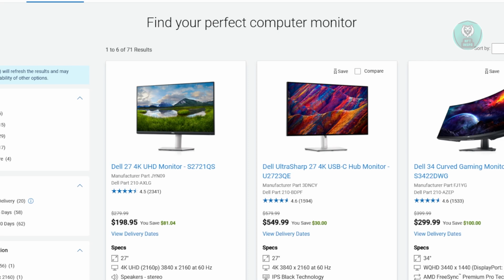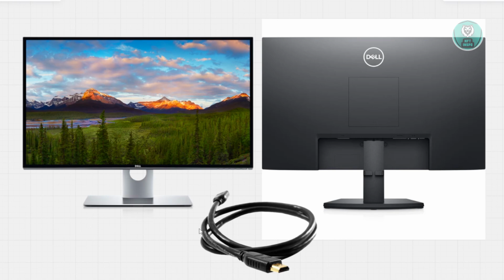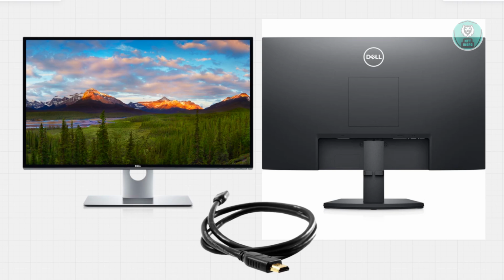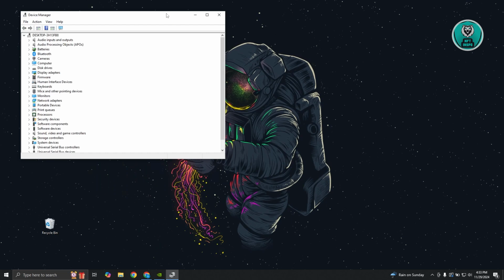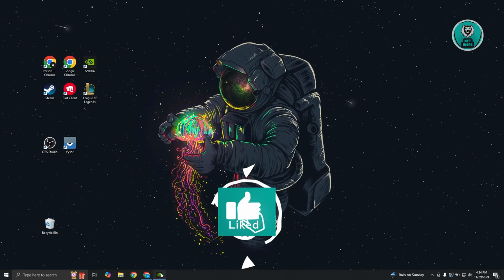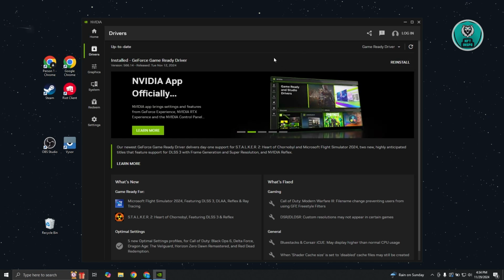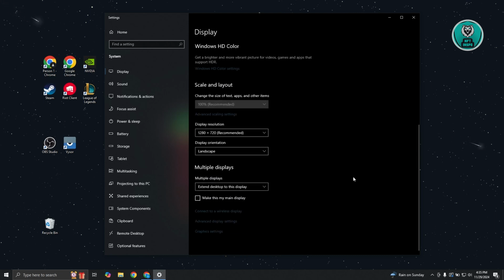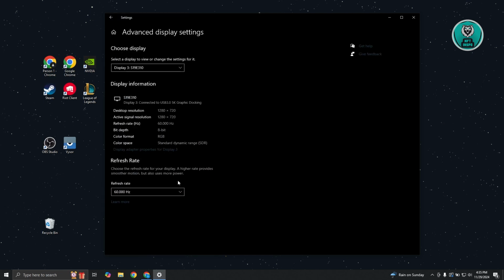How To Fix Dell Monitor Blinking Or Flickering On And Off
If you want to be able to fix your Dell monitor blinking or flickering on and off, then this video will be perfect for you!